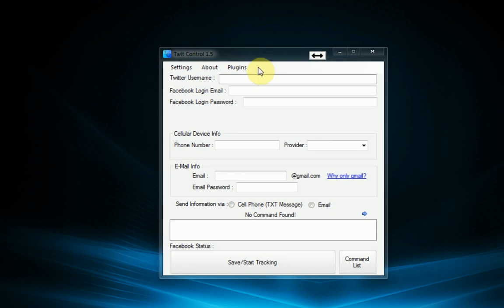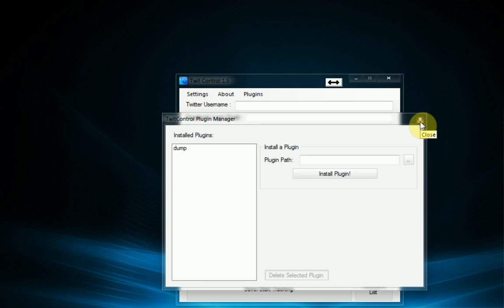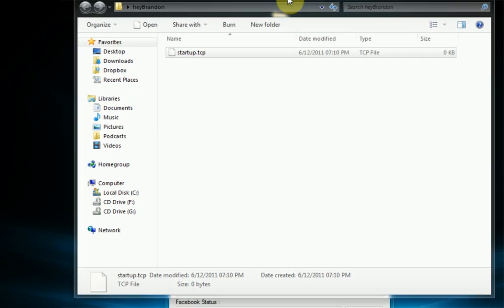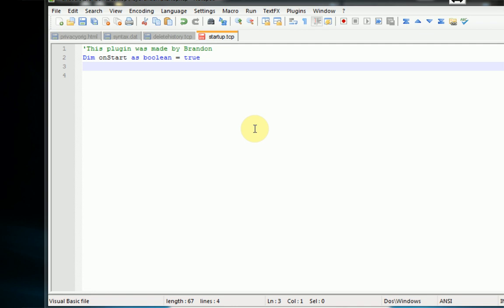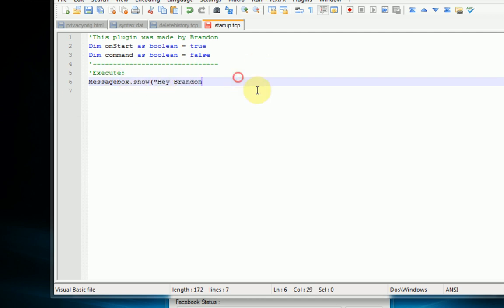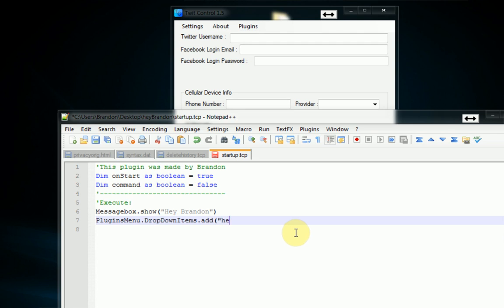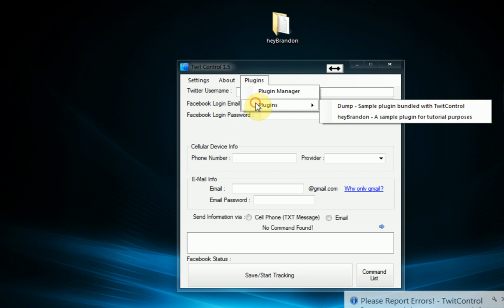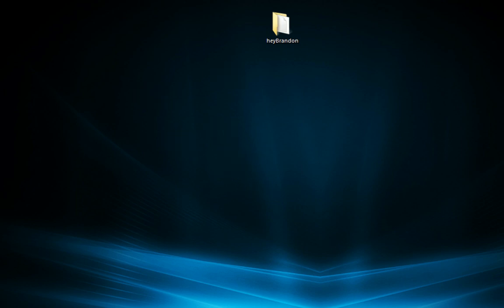A guide to developing plugins for TwitControl (Part 1: Startup Plugins)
Update 1.55 of TwitControl introduced the ability to create your very own plugins. I hope that we can develop a plugin community that is strong, and really helps this program grow! I will soon create a sort of... App market for these plugins! So get creating! Parts 2, 3, and maybe 4, coming soon!